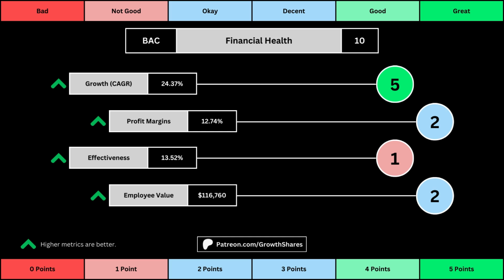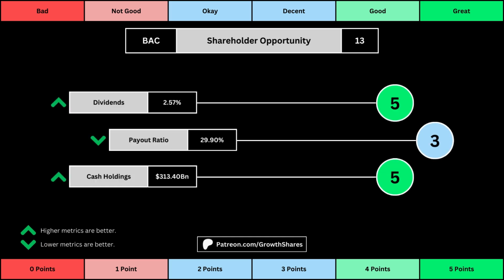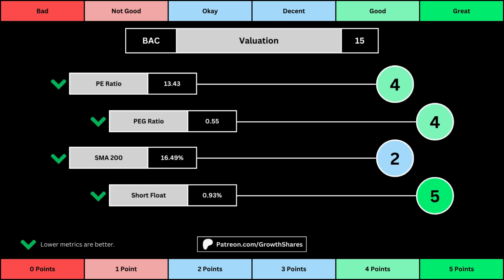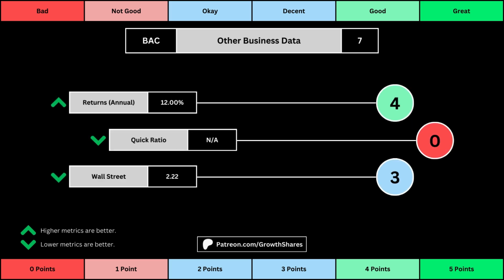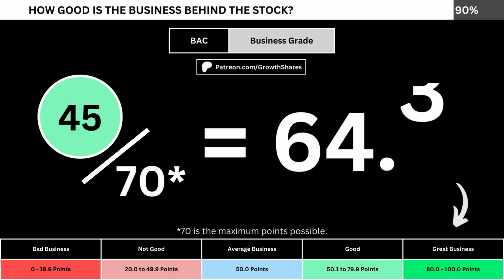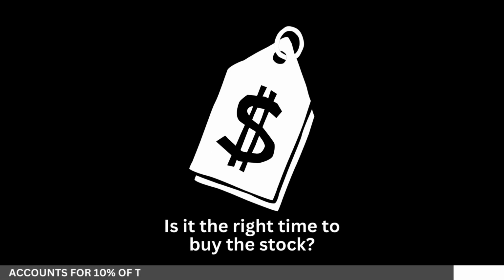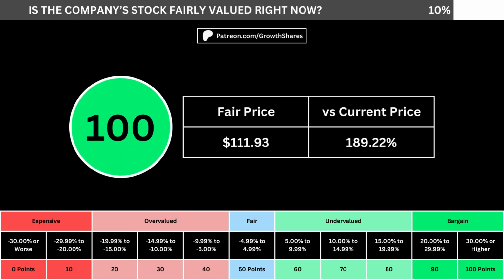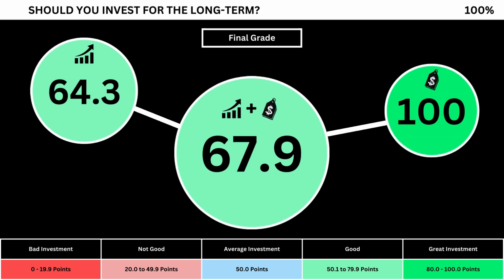Should You Buy Bank of America THIS WEEK?! | BAC Stock Analysis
Should you invest in BankofAmerica right now? The business behind the stock determines 90% of my stock analysis. The other 10% is determined by the stock's fair value price. I then grade the company on a 0 to 100 scale. Are you investing?